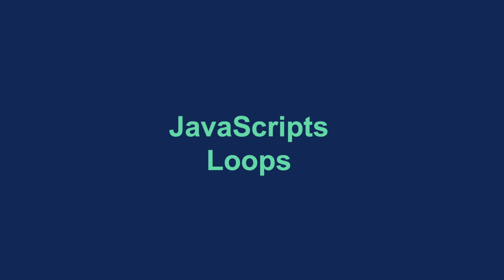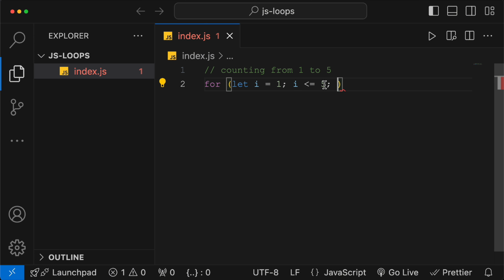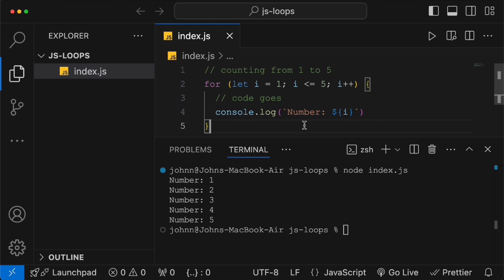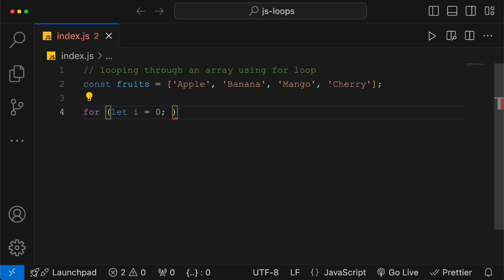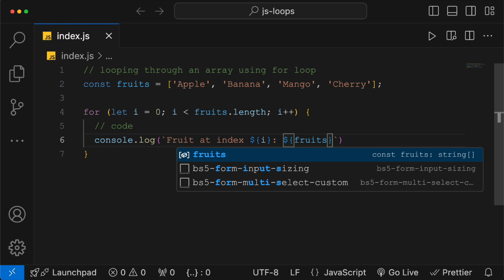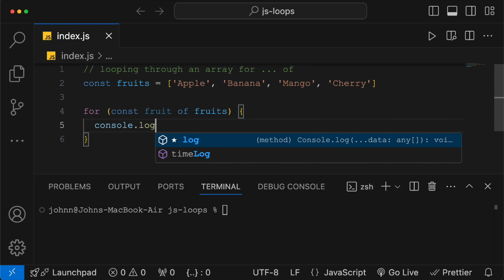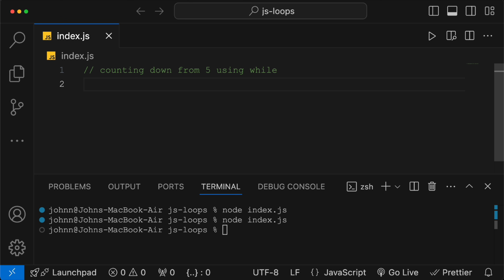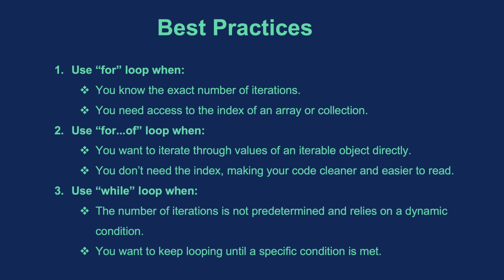JavaScript Crash Course #10: Loops with For, For...Of, and While Explained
In this video, we dive deep into the world of loops in JavaScript, exploring three essential types: for, for...of, and while. Whether you’re a beginner or looking to refresh your skills, this video will provide clear explanations and practical examples to help you understand when and how to use each loop effectively.

🔹 What You'll Learn:

What loops are and why they are essential in programming.
The syntax and use cases for the for, for...of, and while loops.
By the end of this video, you’ll have a solid grasp of JavaScript loops and be ready to incorporate them into your projects.

Happy coding! 🚀